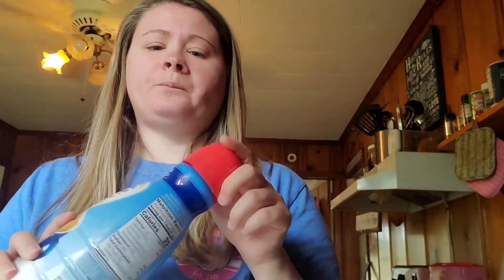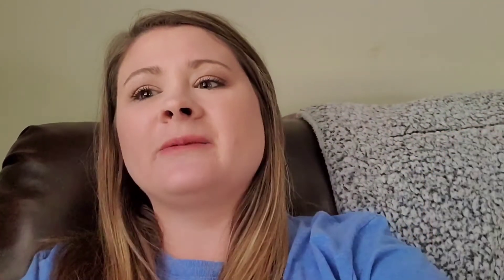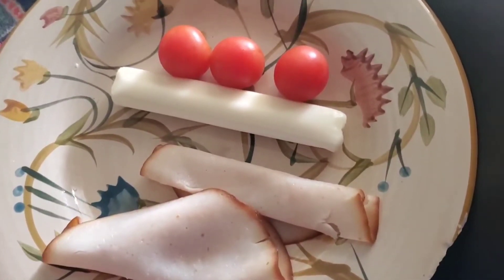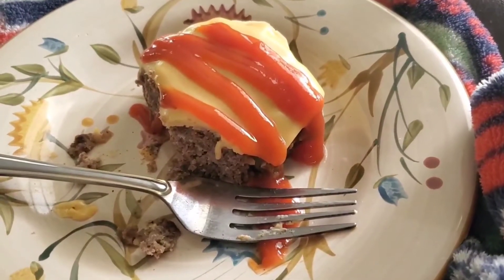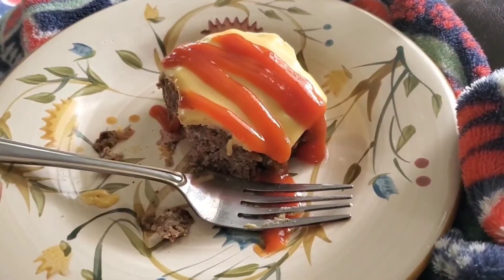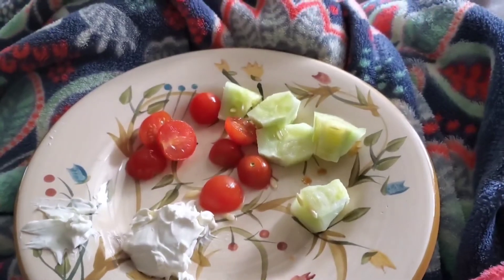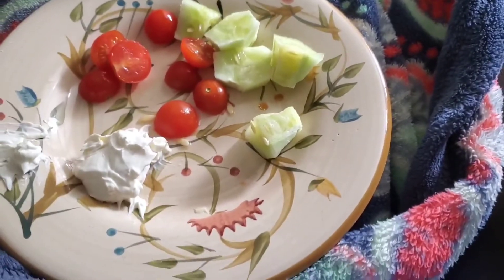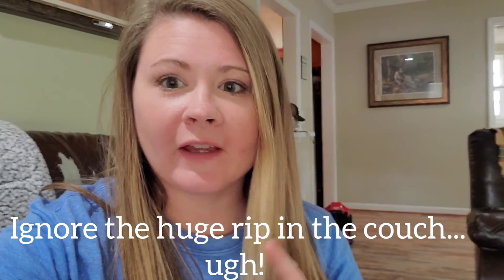What I eat in a day !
Hey y'all I hope you enjoy this What I Eat in a Day ! It wasn't anything super crazy, but it's real life !